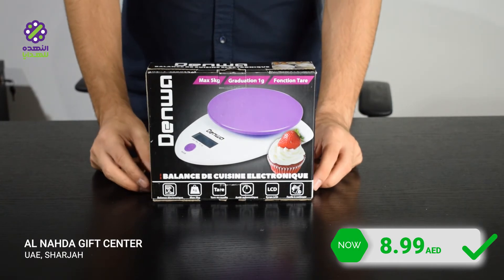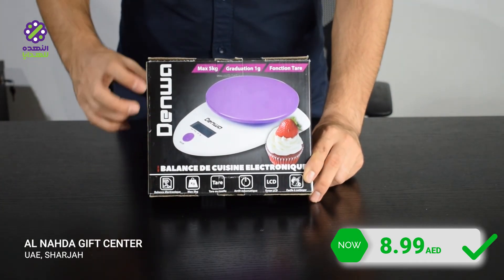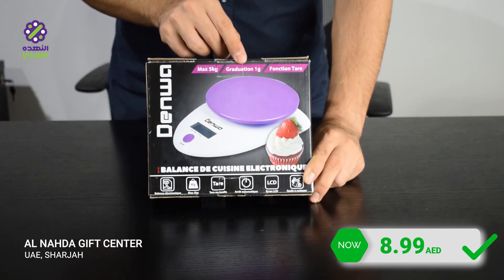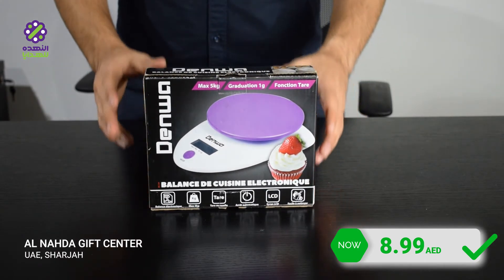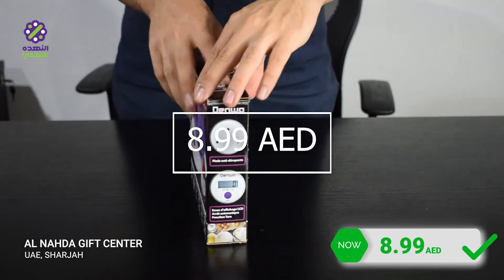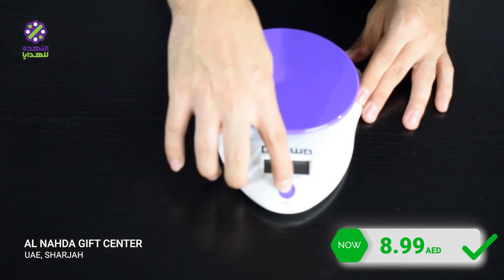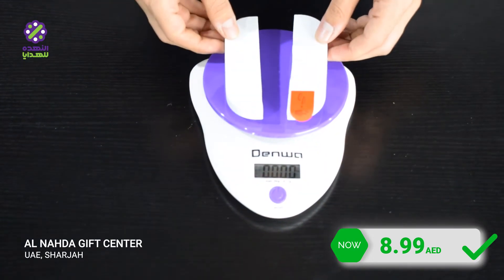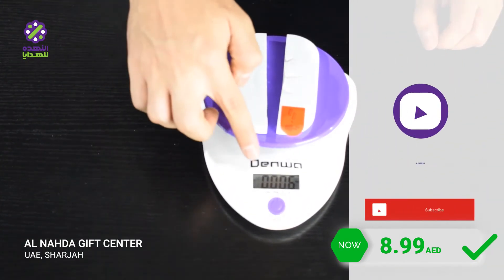Denwa Kitchen Balance for just 8.99 AED in AL Nahda Gift Center!!!!!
the unboxing Denwa kitchen Balance!!
with specific Accuracy for kitchen and foods!